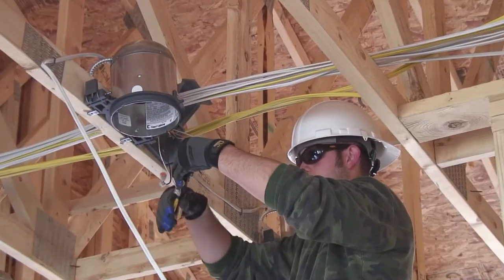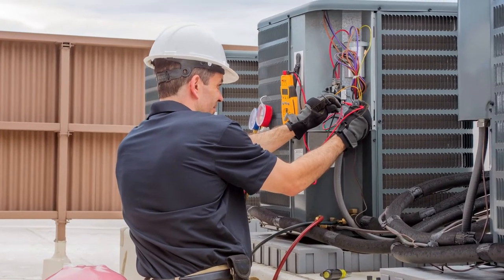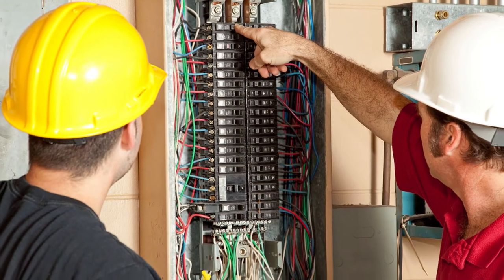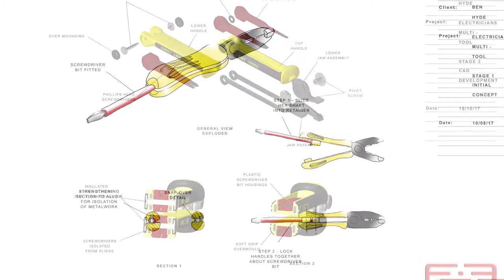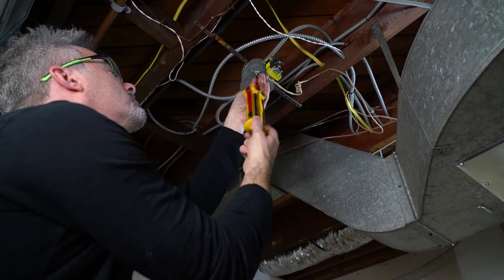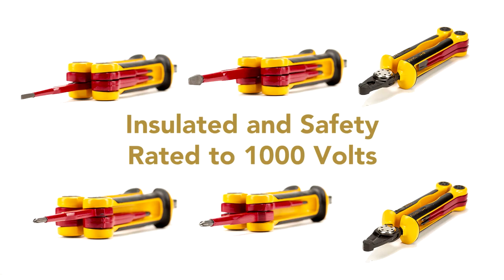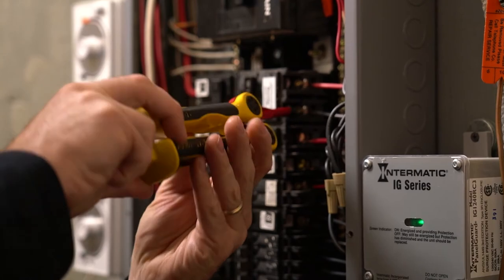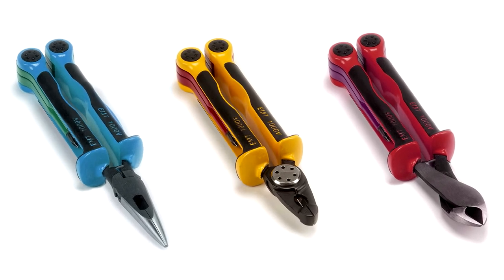RATED Patented Insulated Multi Tool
Whether you are an Electrical contractor, or working in HVAC, refrigeration, telecommunication, mechanics, or a DIYer or handyman –  Rated™ has an insulated multi-tool to tackle your specific on-the-job needs conveniently – and safely. Each individual tool is insulated and rated to protect you against up to 1000 volts.